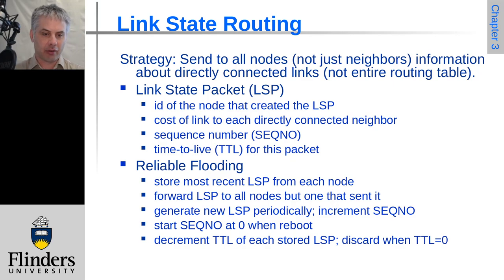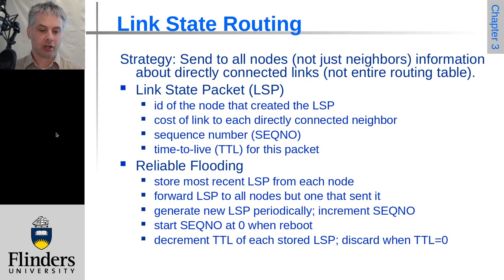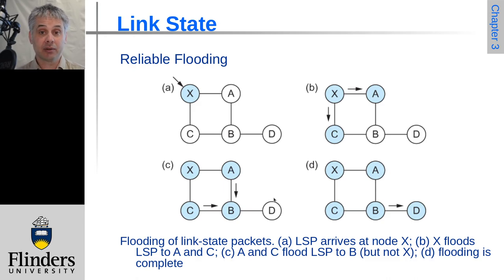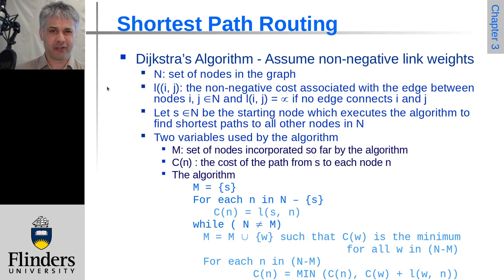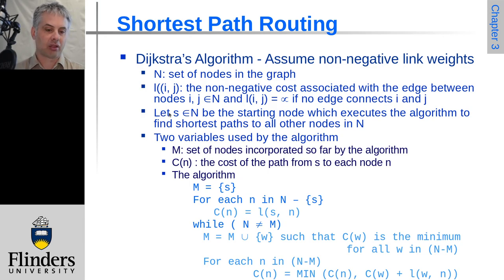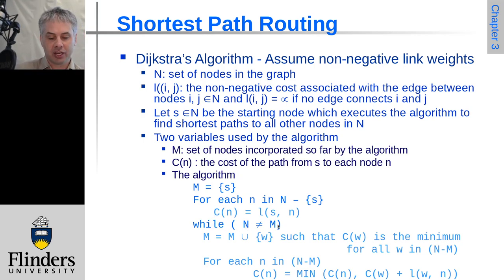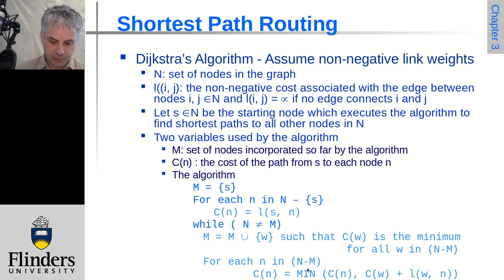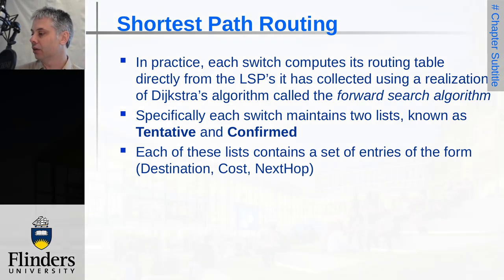Computer Networks: A Systems Approach: Chapter3 Slides 111 to 113